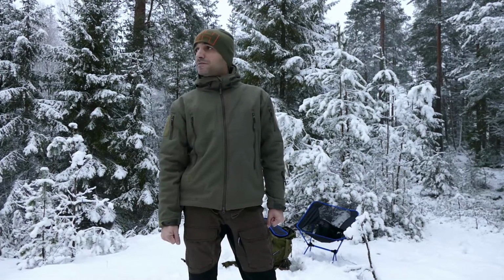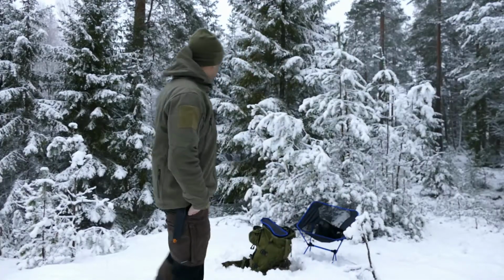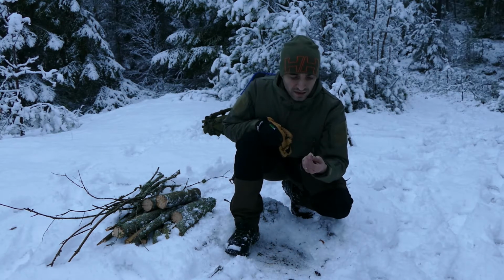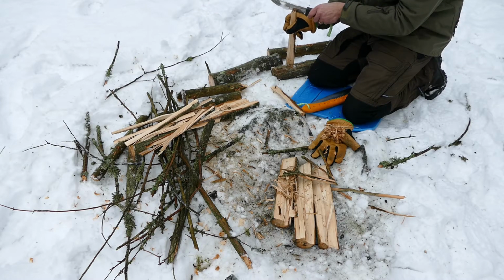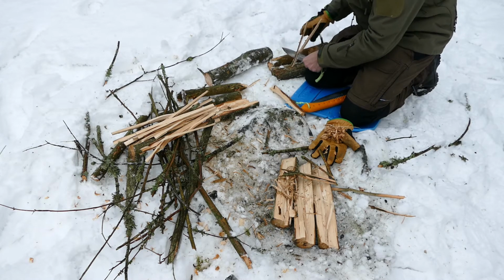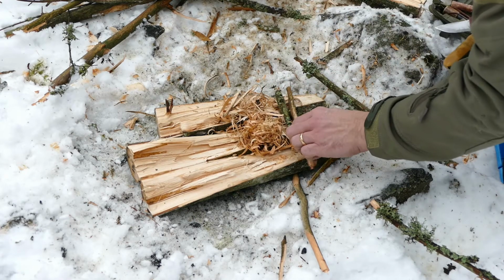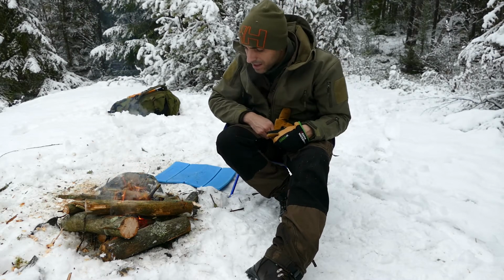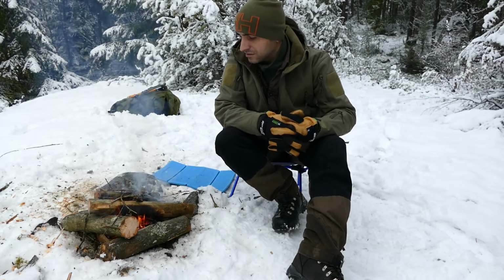Bushcraft Fire Winter Time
Today im out for a walk in the forest. Taking it easy and looking for a nice place to make a fire and relax. With me i have my Fällkniven A1 and my Silky BigBoy 2000 saw. I like to be out for a walk exploring the forest trying to find different places that are nice.

Muy mic i use